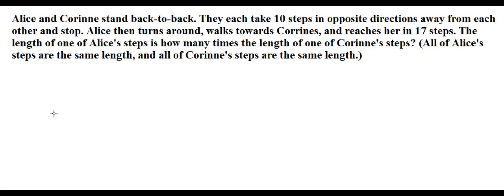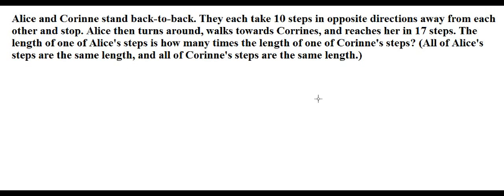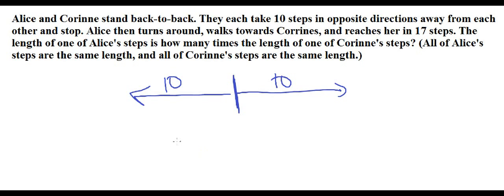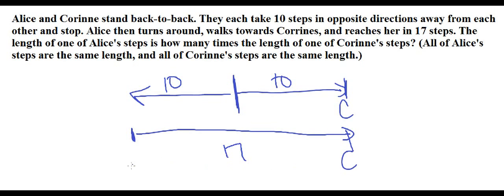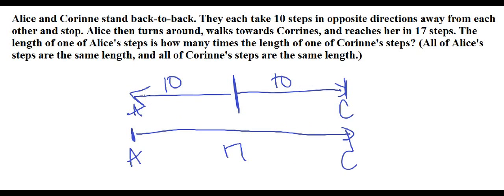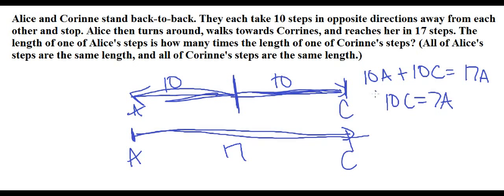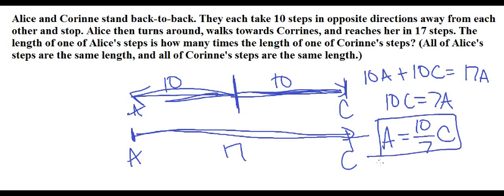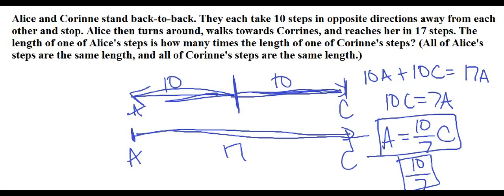Hard SAT Math Problem Solved in Under One Min: #9